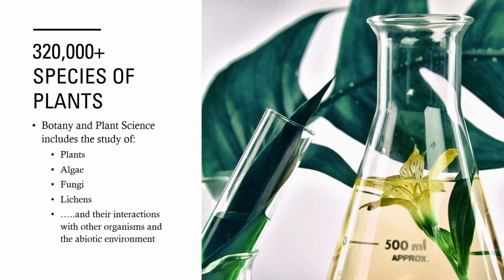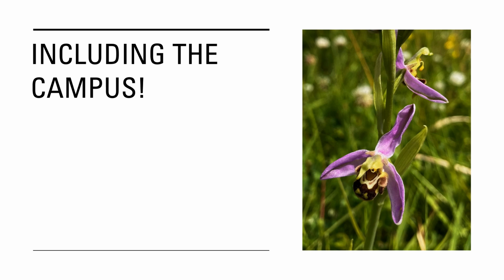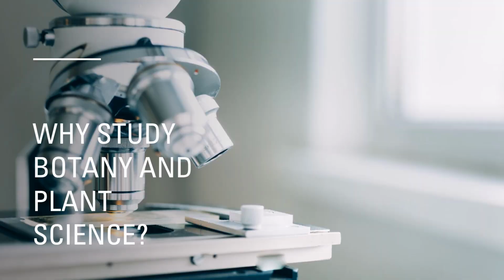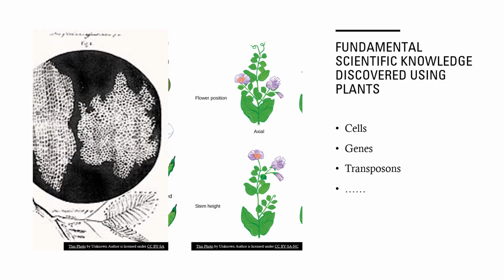Botany and Plant Science at The University of Galway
Learn about Botany and Plant Science at University of Galway